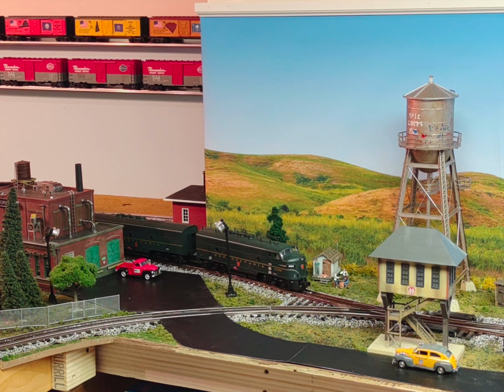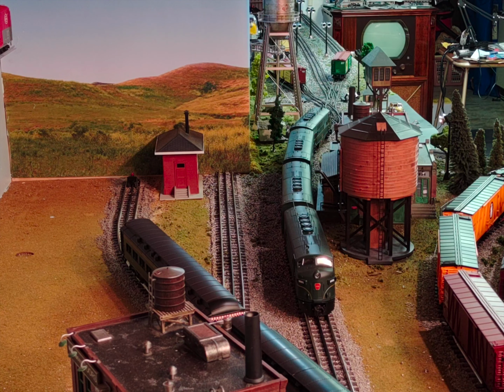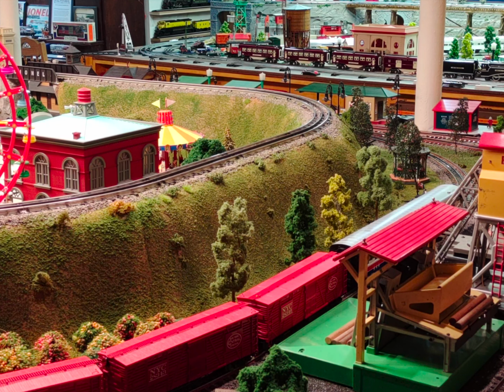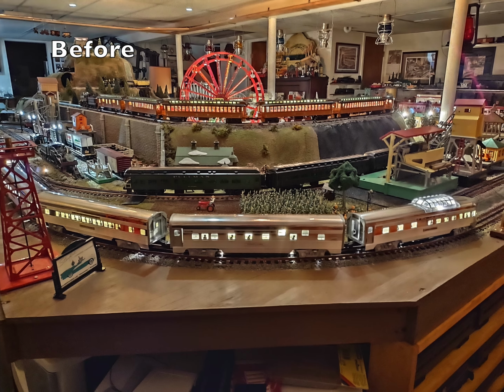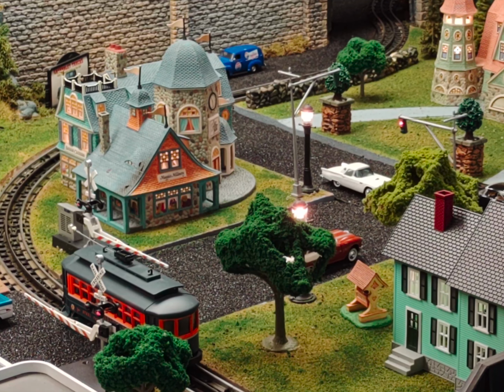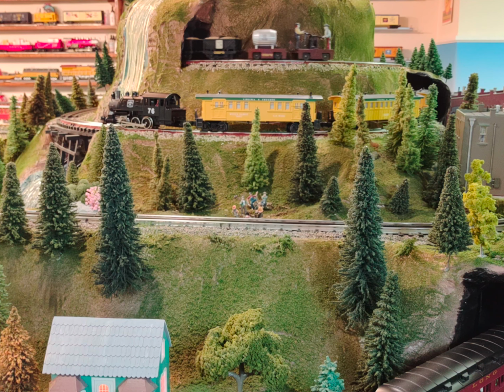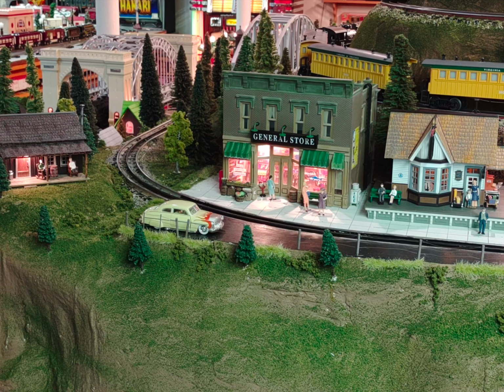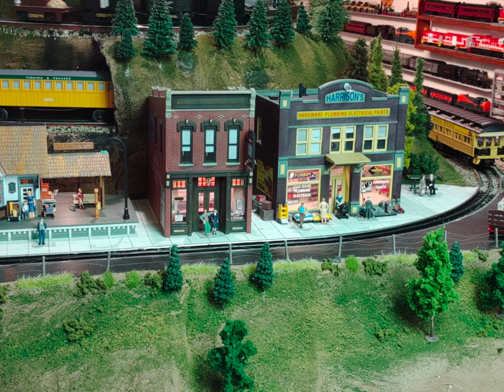Layout Expansion and Update Episode Three 4K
Layout Tour and update. Twenty year old layout gets makeover after expansion